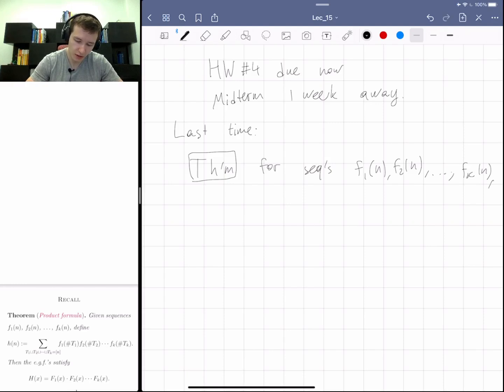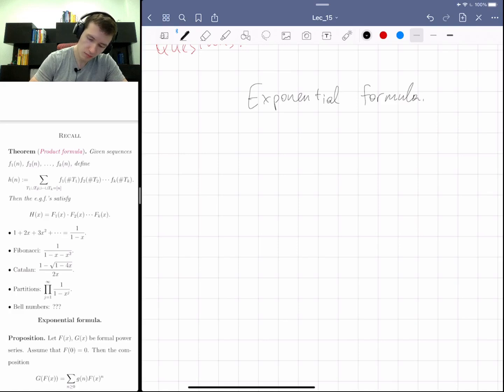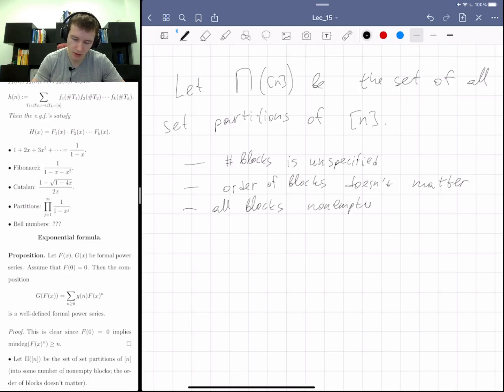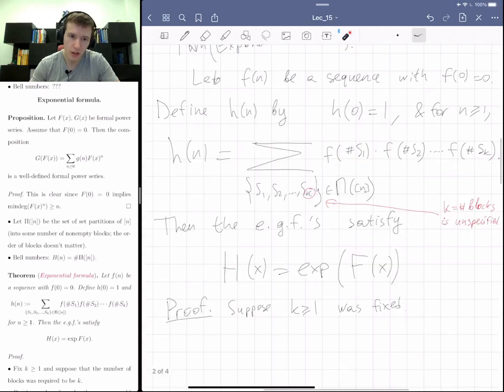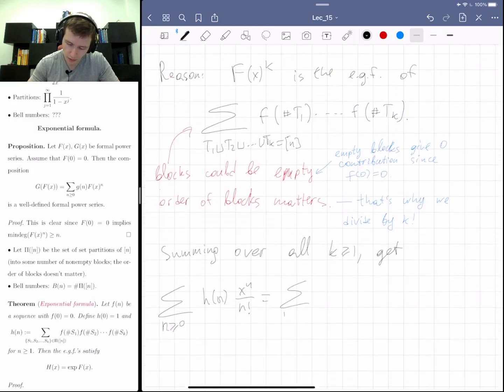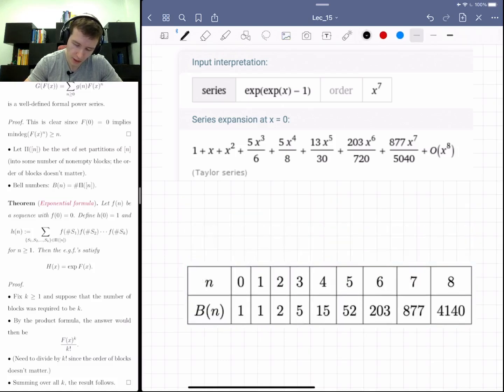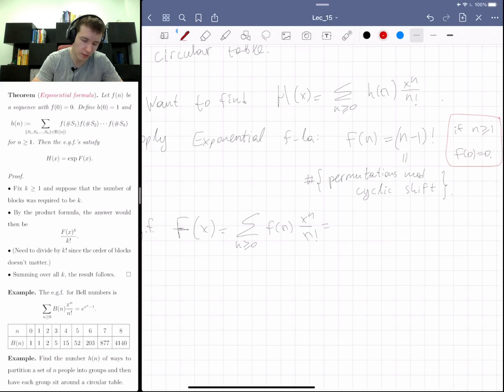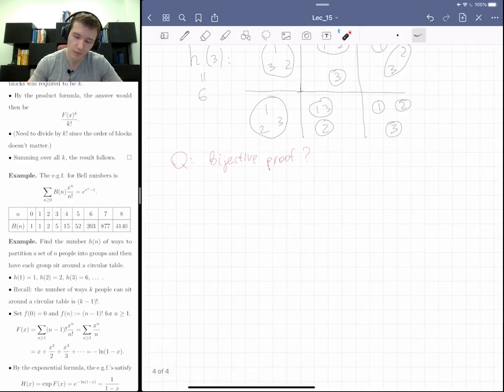15. Exponential formula.